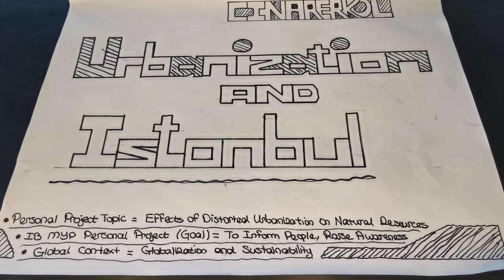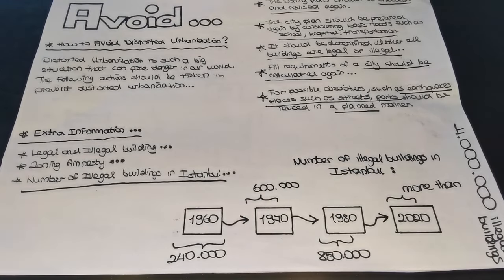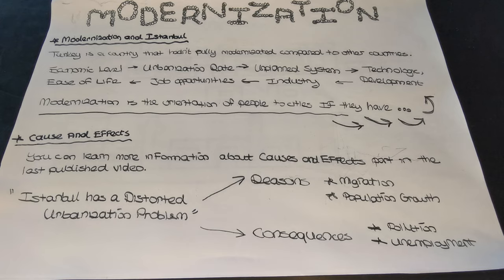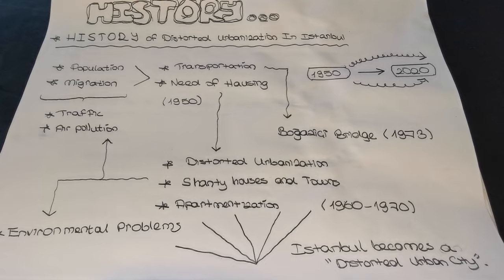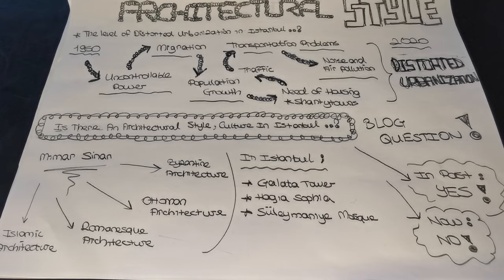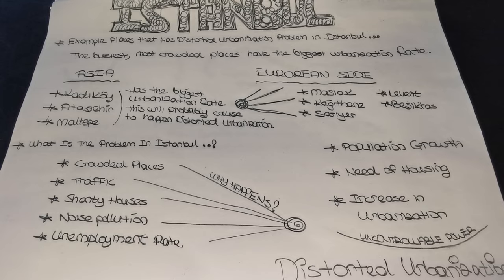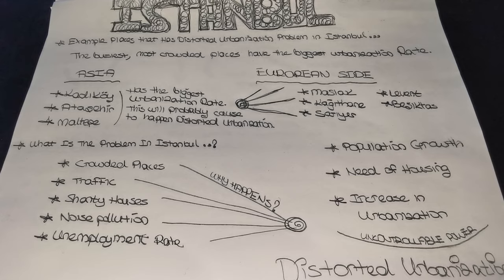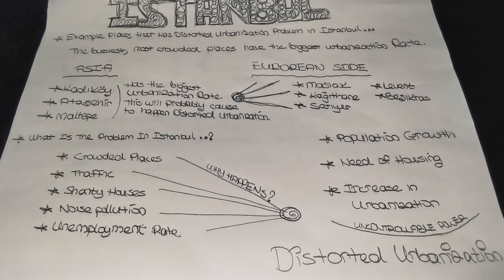Modernization | Urbanization and Istanbul | Çınar Erkol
Hello everyone, I am Çınar ERKOL. I am a high school student in Istanbul. In our school, I am preparing a personal project about "Effects Of Distorted Urbanization On Water Resources". This is the third video of my project, which I talked about, simply the relation of distorted urbanization and Istanbul. The meaning of modernization, architectural history and style in Istanbul and a few places that have distorted urbanization problem in Istanbul...

As I mentioned in the video, you can find the references part of this video in the attachment.

"Özdemir, Emel. MODERNISM, URBANIZATION AND TURKEY.” Akdeniz Üniversitesi Sosyal Bilimler Enstitüsü Dergisi (AKSOS), 6 Dec. 2018.

“İstanbul.” Wikipedia, Wikimedia Foundation, 18 Dec. 2020,

I am writing the same topic on my project blog page too, also I am posting related photos about urbanization on my Instagram account. You can find the link in the attachment below...

See you till the next video, stay on track for new developments..!